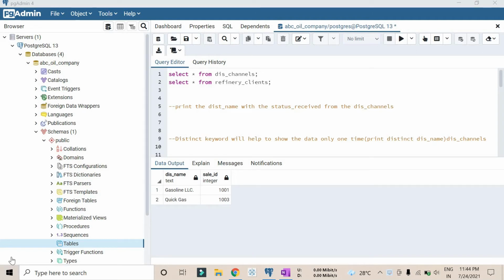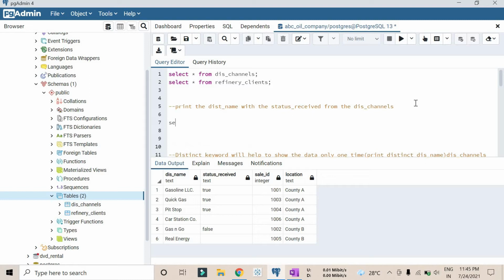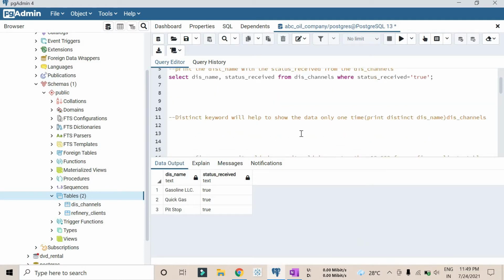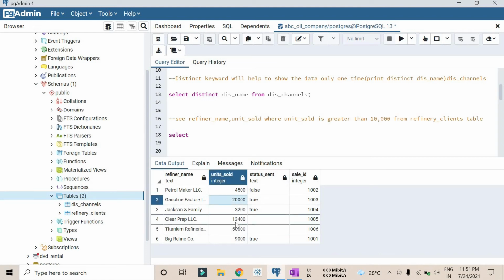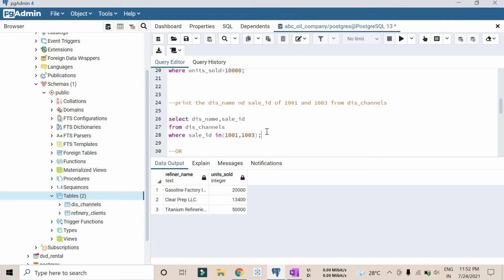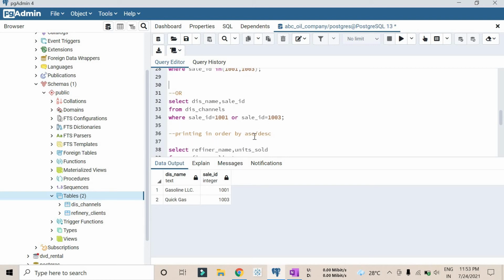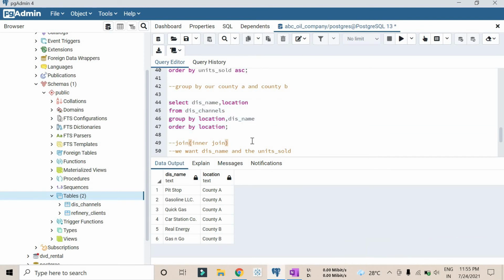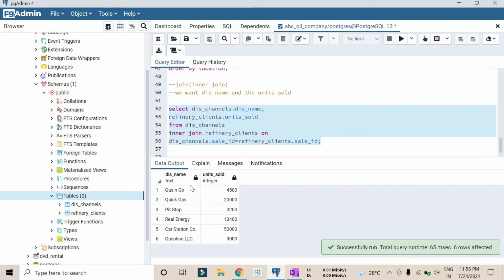Practicing query with real time example of abc_oil_company - II || Part-5 || Postgre SQL